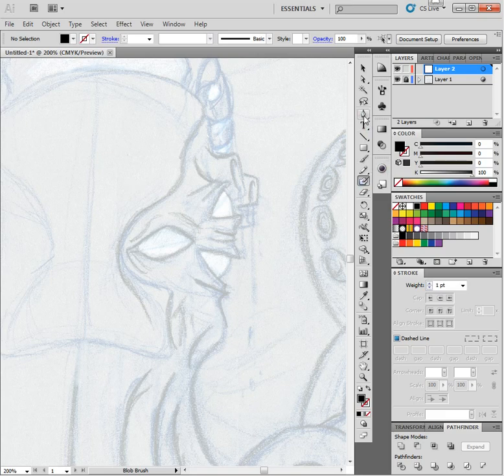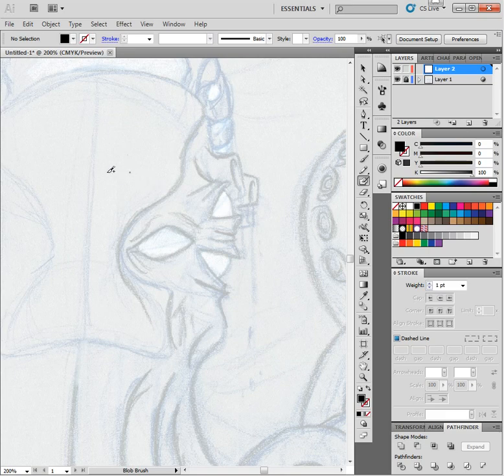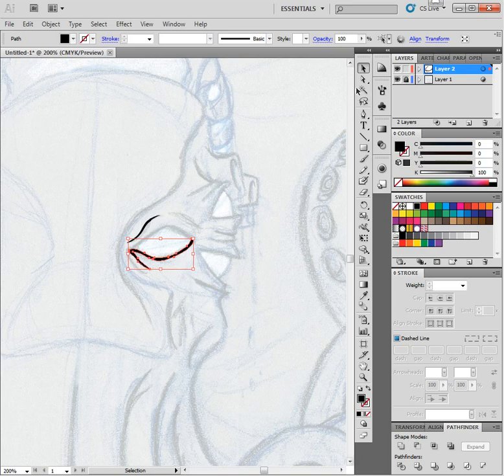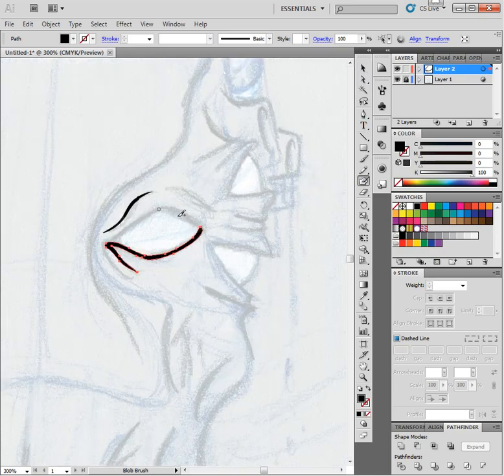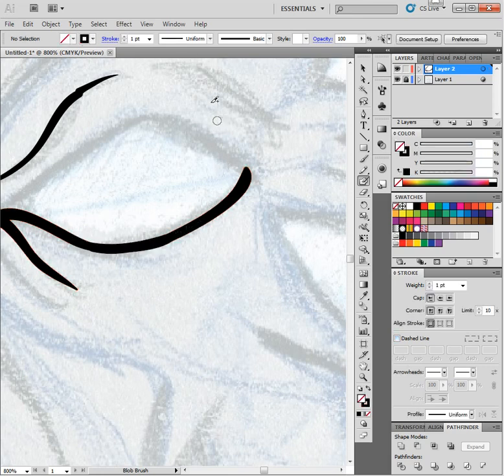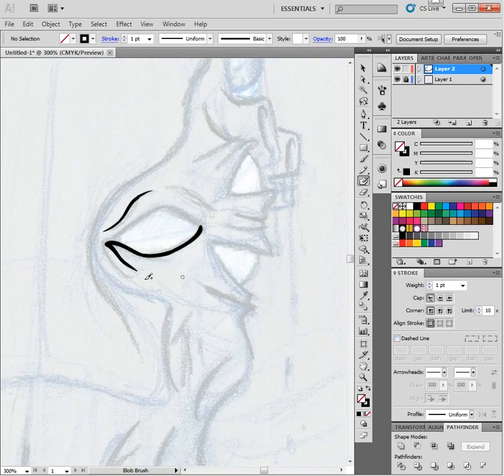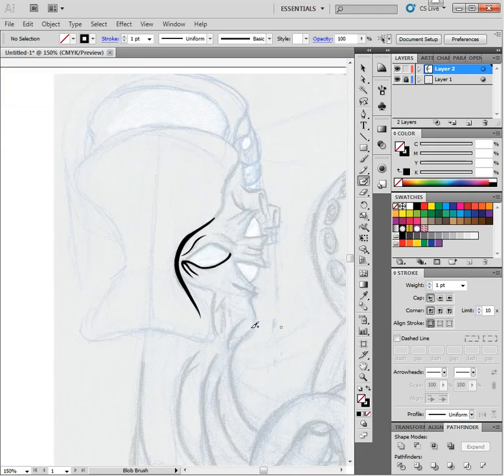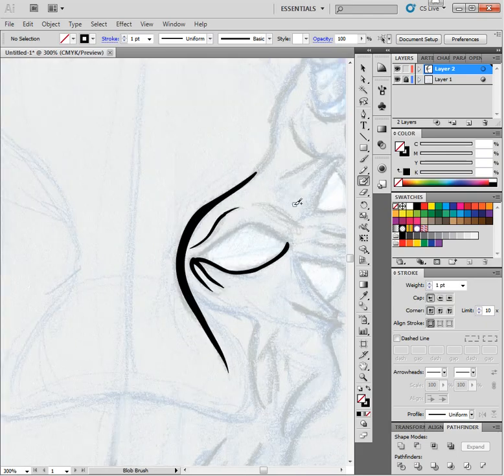Digital Inking With Adobe Illustrator Demo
A technique in using Adobe Illustrator to digitally ink your sketches using the blob tool and a Wacom Tablet using one of my Cthulhu sketches. The Adobe Illustrator version I am using in this is CS5 and a Intous 3 tablet.